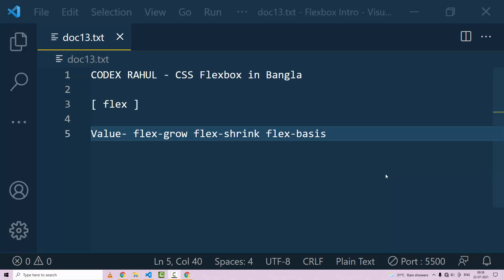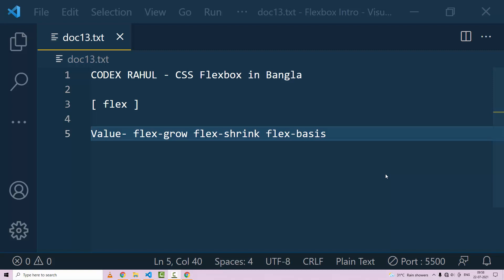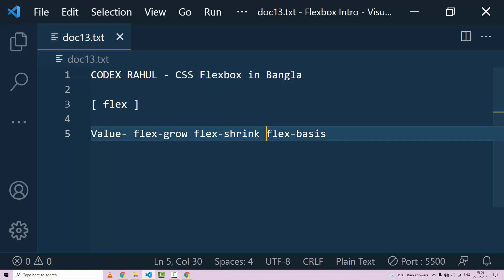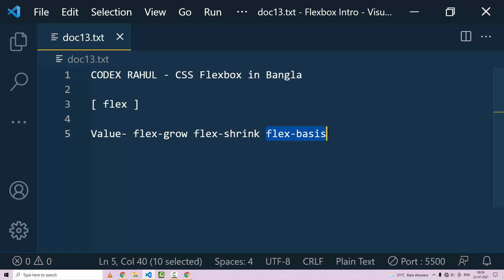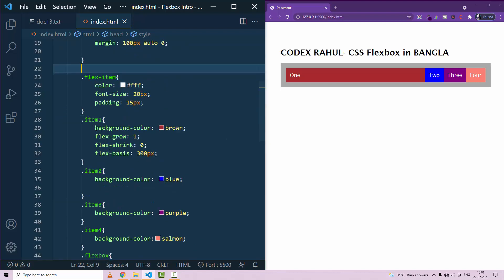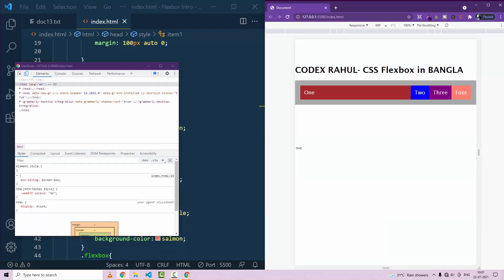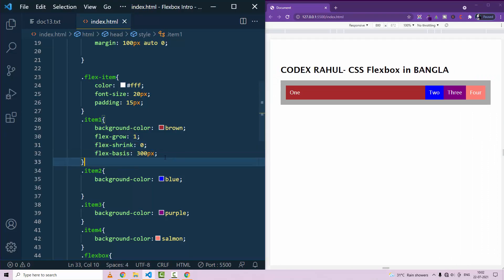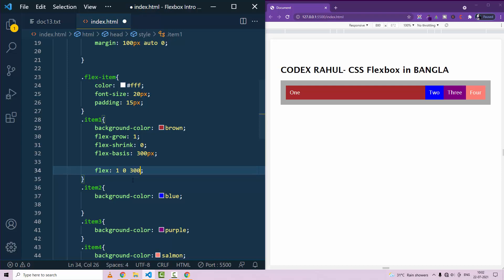CSS Flexbox Tutorial Flex for Beginners in Bangla 🔥🔥 #13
CSS Flexbox Tutorial Flex for Beginners in Bangla

This video will teach you css flex property in Bangla.
CSS Flexbox is a new way to create a Modern webpage structure without a float system. This tutorial includes everything about flexbox. This flexbox tutorial creates by the Bangla language. This tutorial covers from scratch, and it's specially designed for beginners.

Our Some Videos on Advance CSS
1. CSS px vs rem in 2021 | Fast and easy way | Which One to Use?  | Convert PX to REM Easily in Bangla

3.Image Comparision Slider Using HTML & CSS | Awesome Image Comparison Slider- Image Comparision Slider Using HTML & CSS | Awesome Image Comparison Slider

Our Some Videos on Vanilla JavaScript
1. Vanilla Javascript Project 1- Change Background Color CSS Style by Select Box | HTML CSS & Javascript

4. Vanilla Javascript Project 4- Responsive Sign In & Sign Up Form Using HTML CSS & Javascript | Sliding Sign In & Sign Up Form

Codex Rahul is a one-stop platform to learn UI/UX Development for FREE. You can learn from this channel HTML, CSS, Javascript, JQuery, WordPress, Angular, SASS, PSD to HTML, and more.

All Videos are produced by Bangla.

PAGES